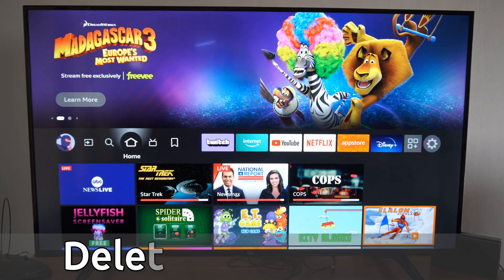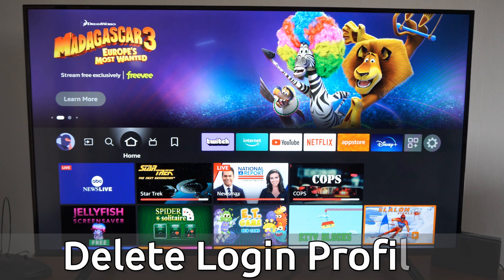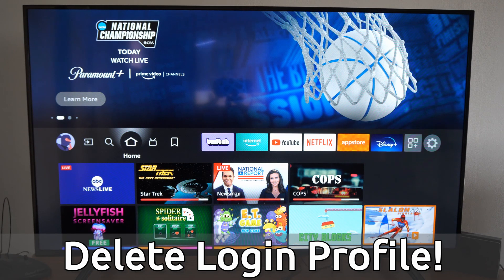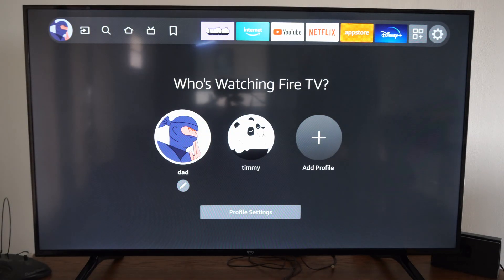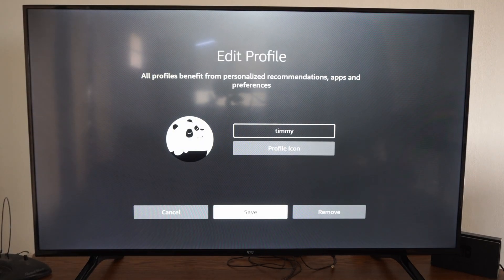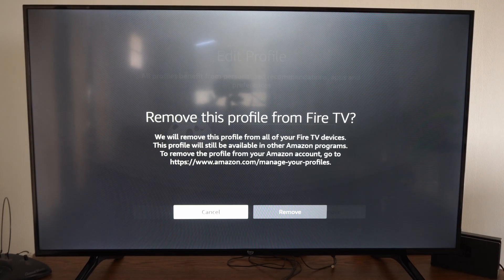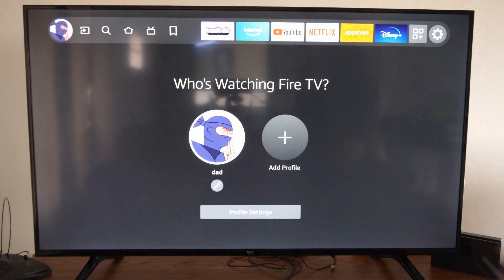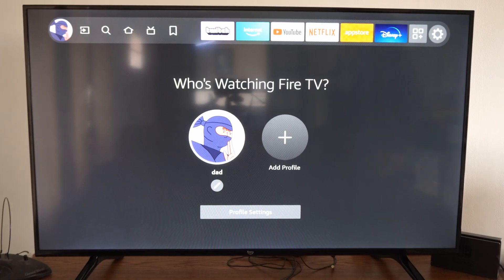How to Delete Login Profile & Turn Off Profiles on Amazon Fire TV (Fast Tutorial)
Do you want to know how to delete your login profiles and login automatically on your amazon fire tv! To do this, go to the home screen then go to your profile picture and then select profile and edit. Then you can remote it and delete it from the fire tv! If you have 1 account you will just login!